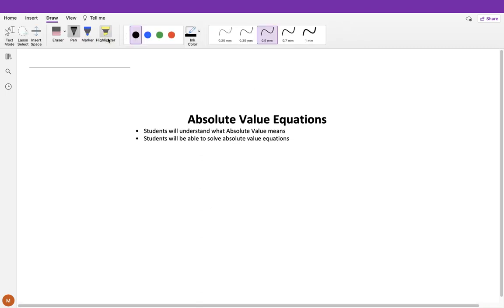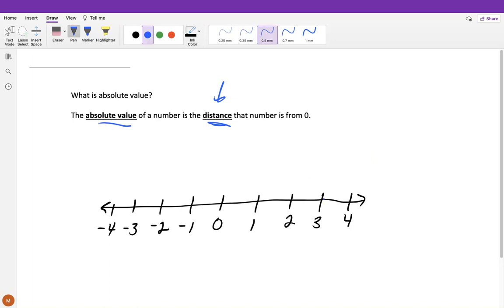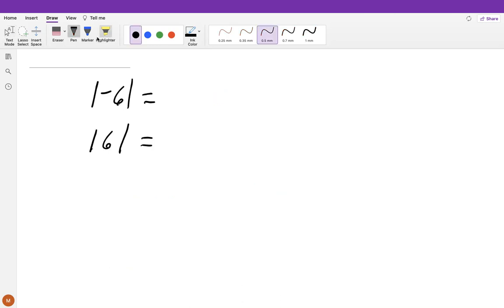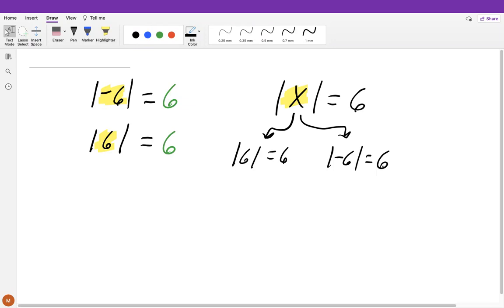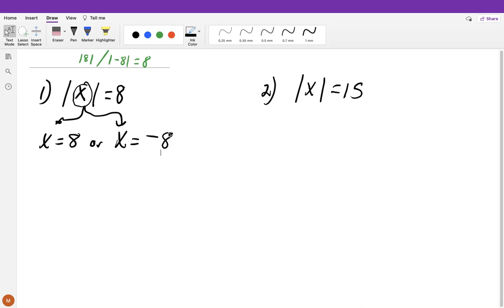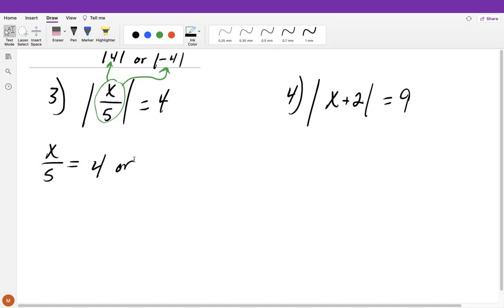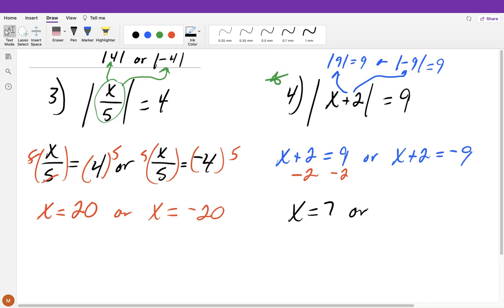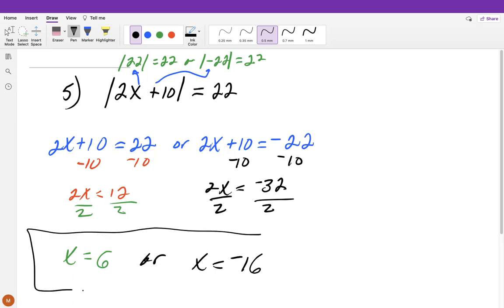Unit 1 - Solving Absolute Value Equations